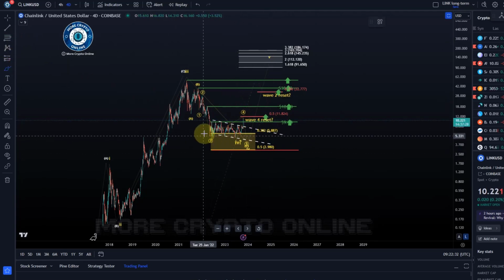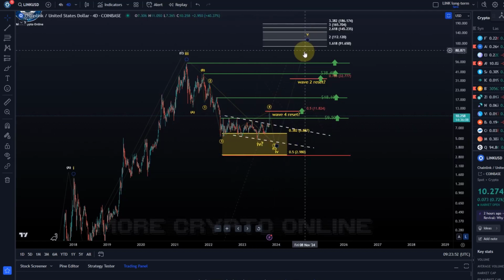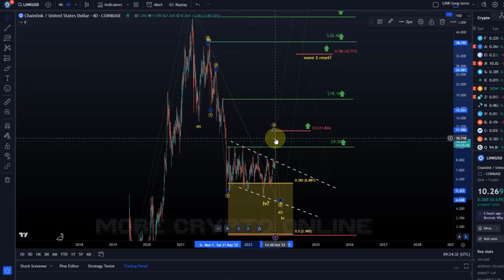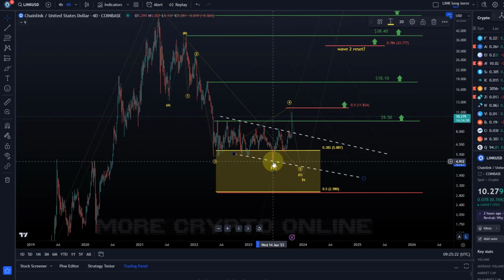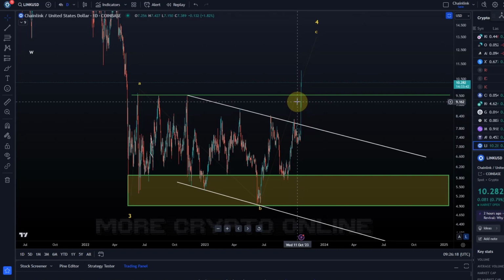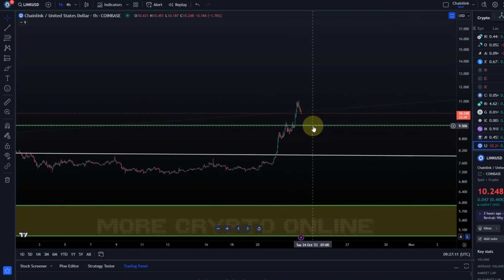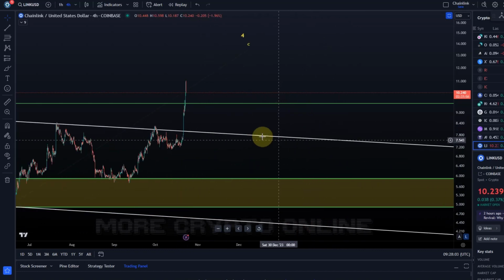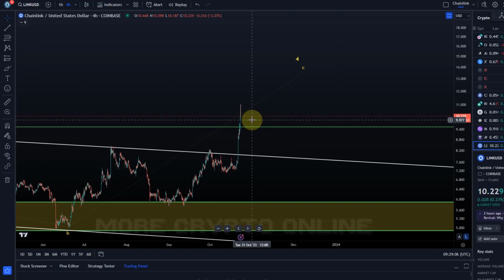Chainlink LINK Price News Today - Price Forecast! Technical Analysis Update and Price Now!